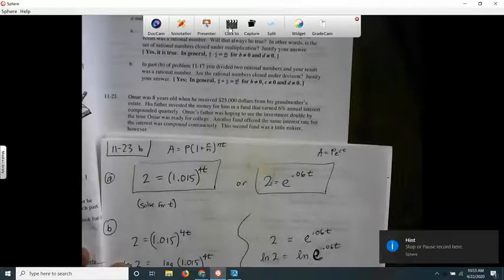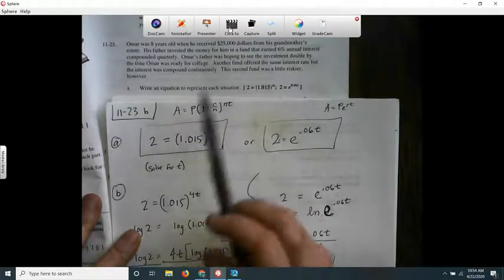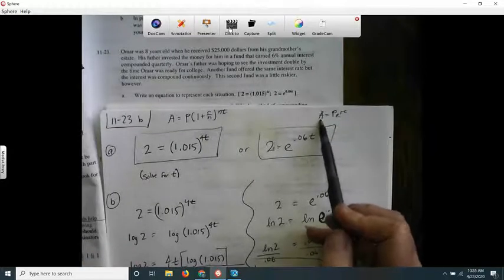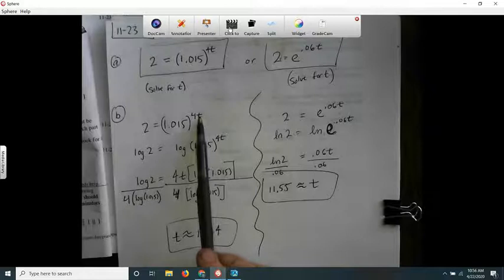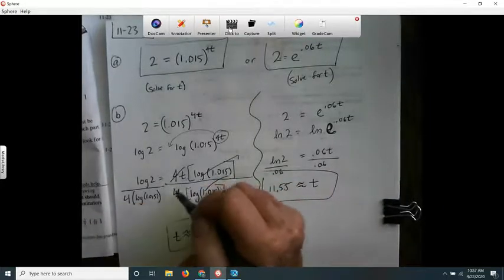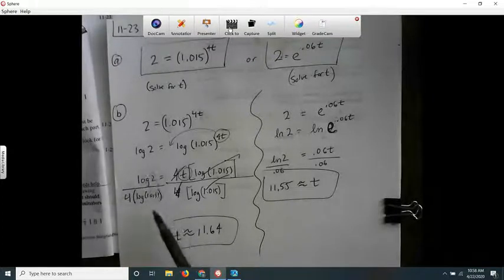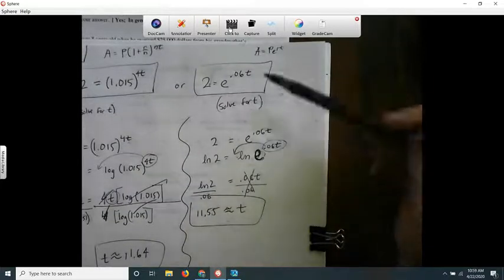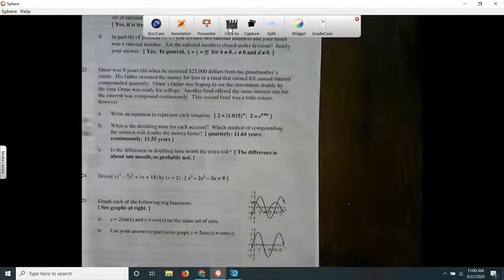Int 3 11-23b